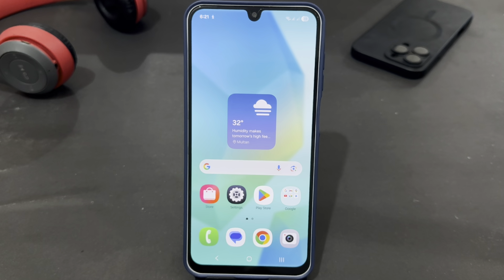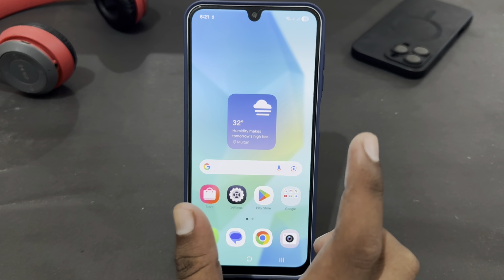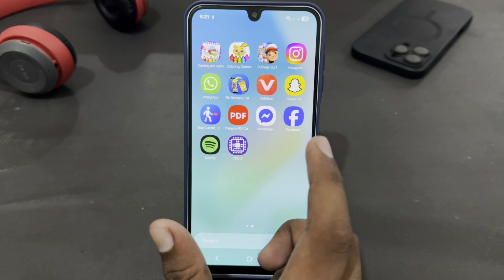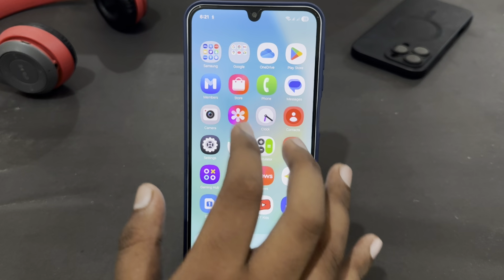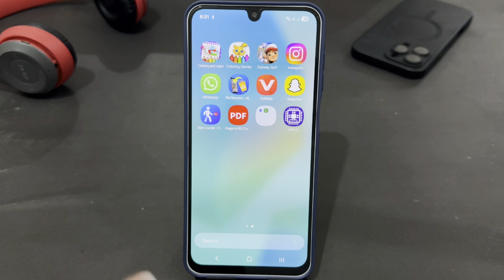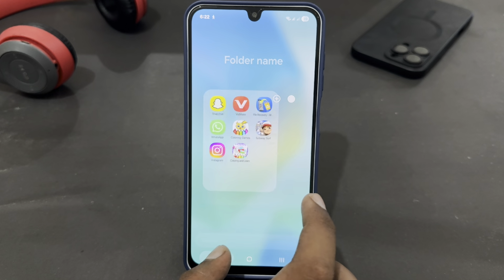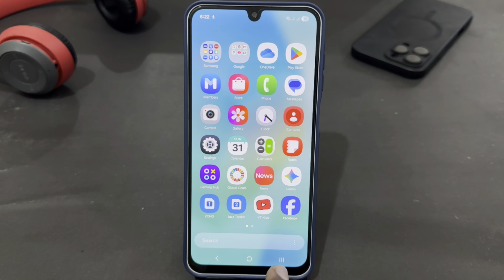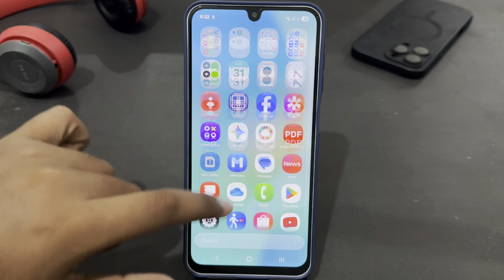How to Organize App Drawer on Samsung Galaxy A17 (Easy Guide)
YouTube Description:
Is your Samsung Galaxy A17's app list messy and hard to navigate? This quick and easy tutorial will show you exactly how to organize your App Drawer to find your apps faster and make your phone feel cleaner.

Learn how to sort your apps, hide apps you don't use, and even create folders right inside your app list—all in just a few minutes! Perfect for beginners.

📱 In this video, you'll learn how to:

Open and access the full App Drawer on your Galaxy A17.

Change the sort order to alphabetical or by recent use.

Hide pre-installed or rarely used apps to reduce clutter.

Create folders to group similar apps (like "Games" or "Social Media") within the App Drawer.

Use the search bar to find any app instantly.

Please give the video a LIKE! 👍 It helps others find it.